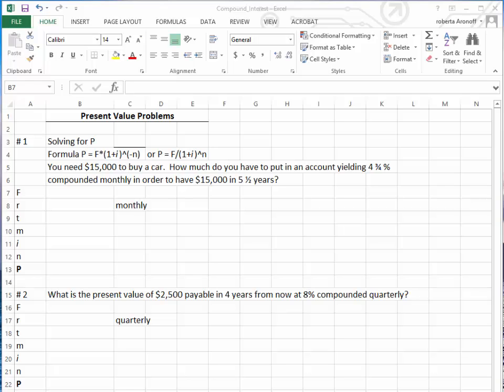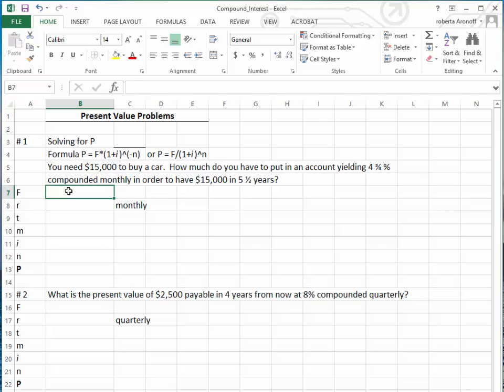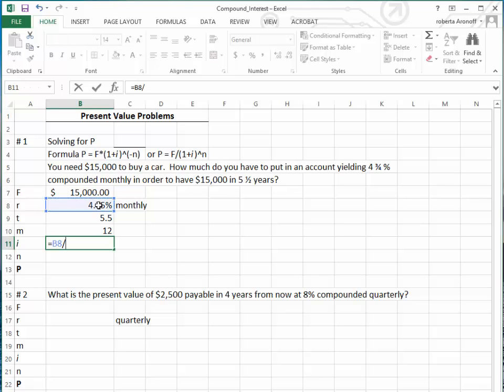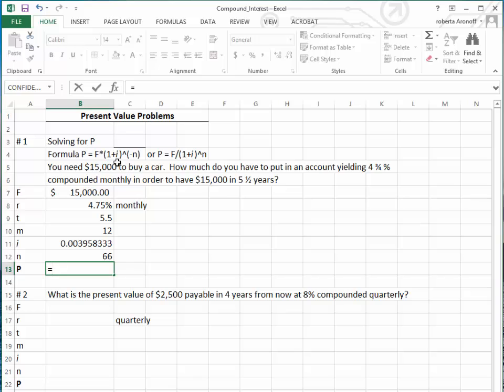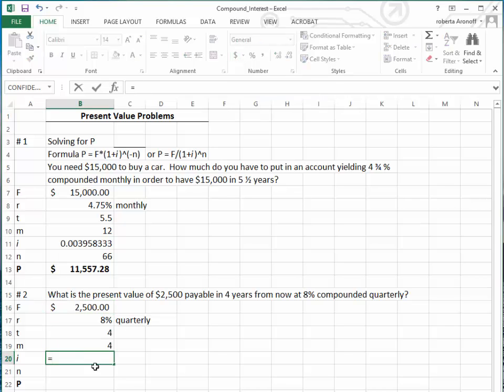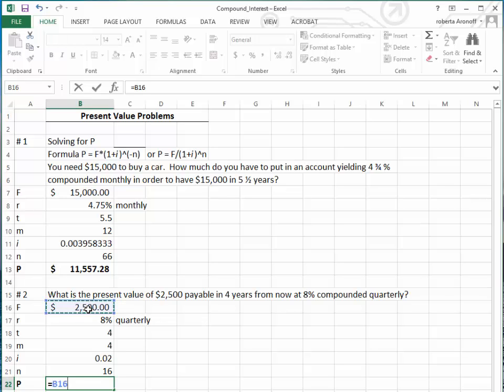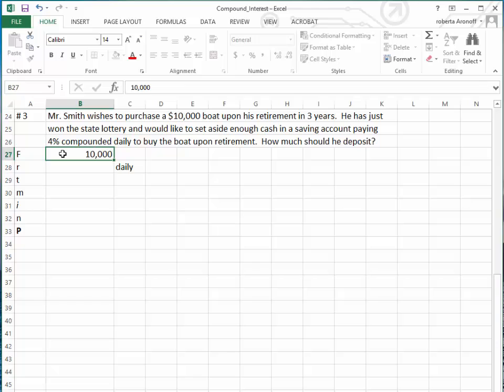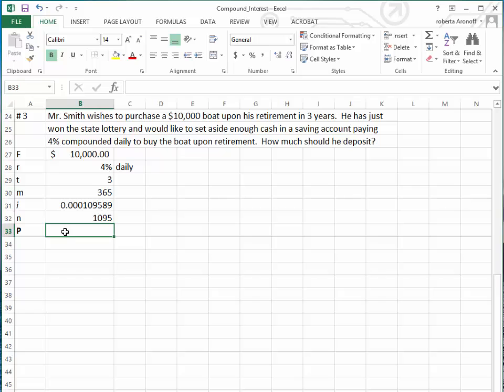Compound Interest (Present Value)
calculating the present value on an excel spreadsheet